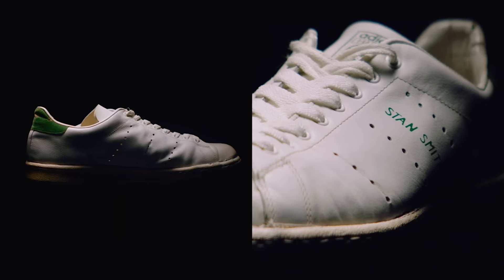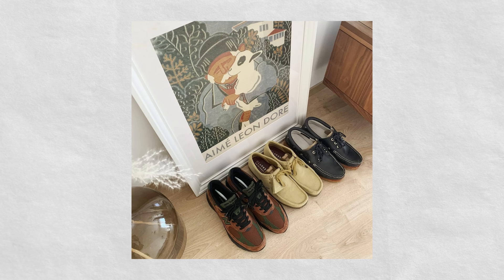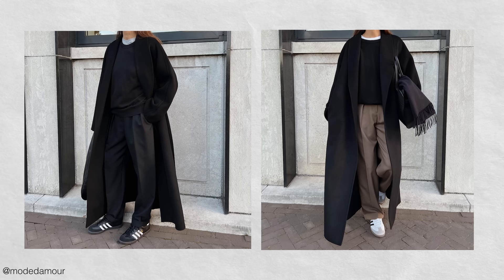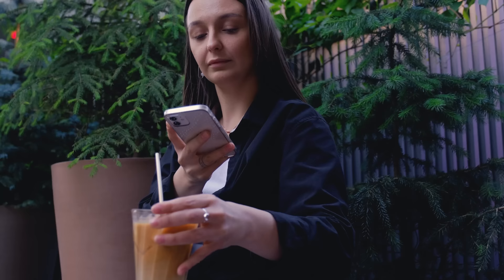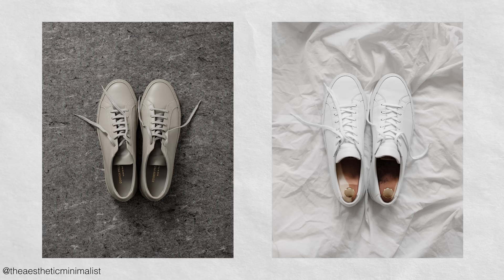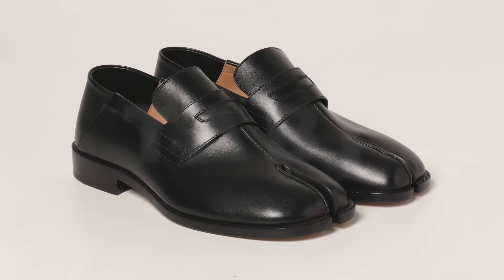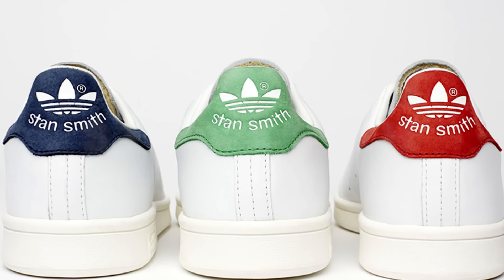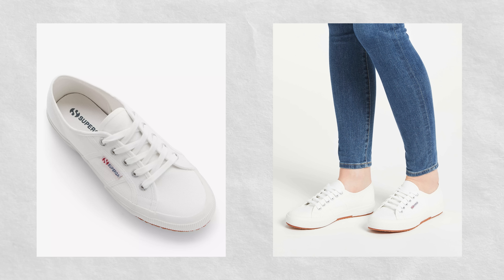I Describe You From The Shoes You Wear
I think you can learn a lot about someone from their shoes and I’m going to try and describe what kind of person you are based on the shoes you wear. Let me know how accurately I described you!

Shoes featured:

New Balance 550
Adidas Samba
Salomon XT-6
New Balance 990
Common Projects
Maison Margiela Tabi